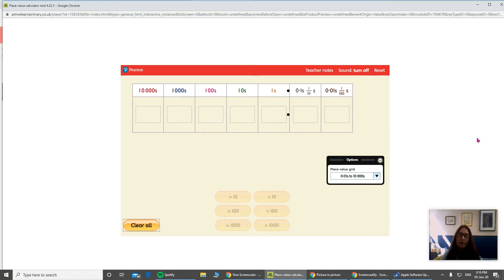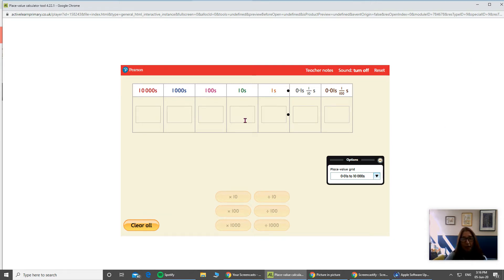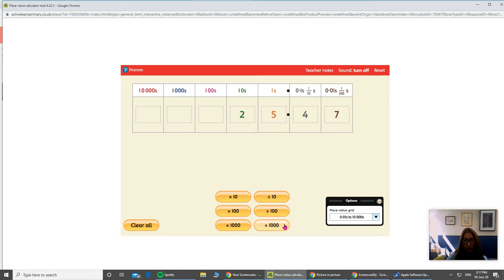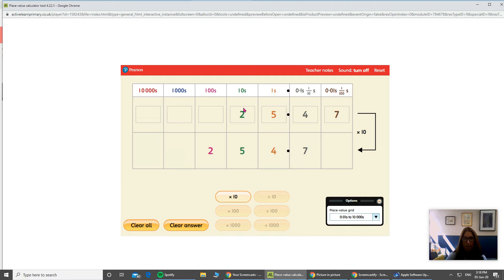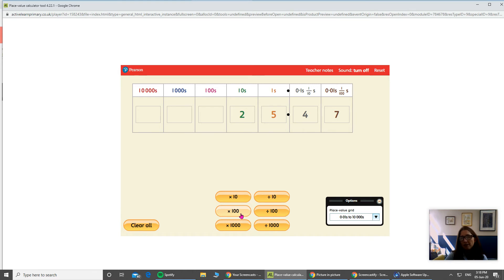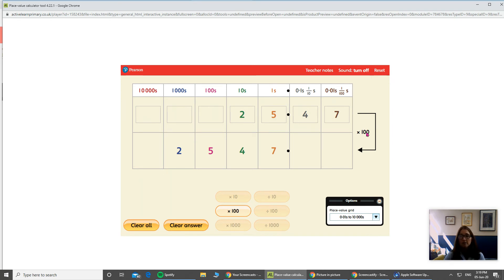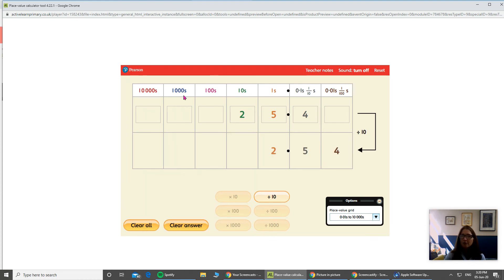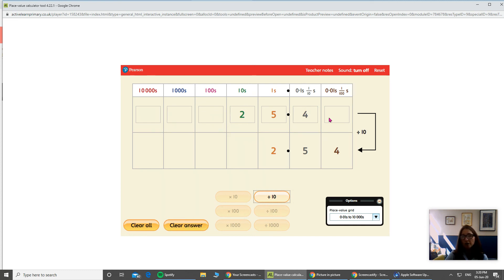Class 5: Multiplying and dividing decimal numbers by 10 100